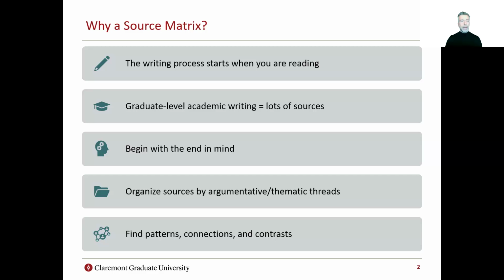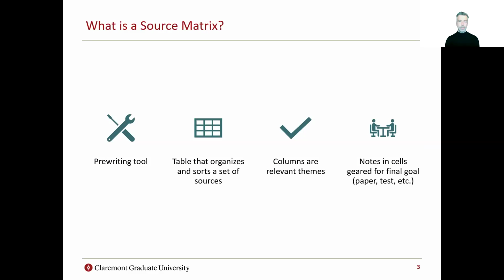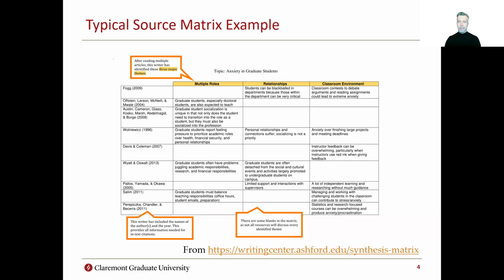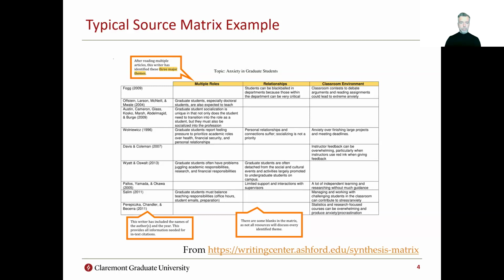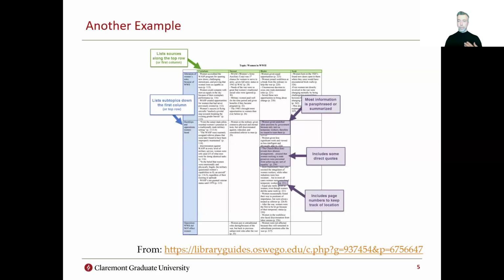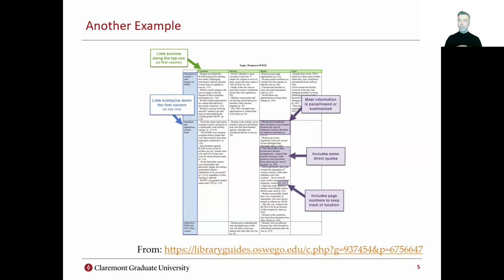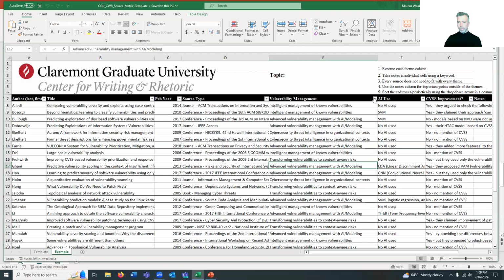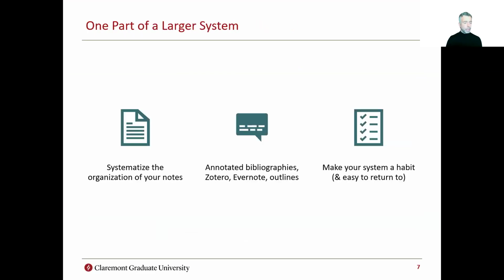Source Matrices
This video introduces source matrices, a powerful pre-writing tool that organizes and sorts sources for easy integration and use in papers, reviews, projects, presentations, and dissertations.

Presented by Dr. Marcus Weakley, Director, CGU's Center for Writing & Rhetoric